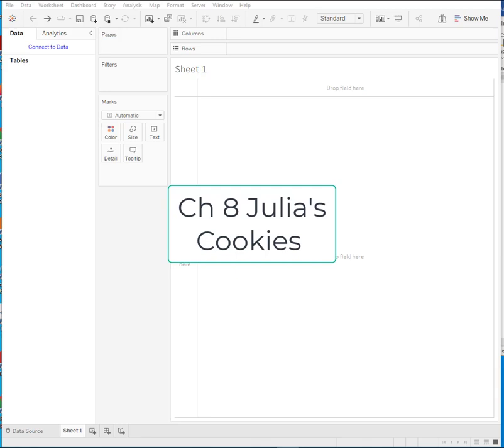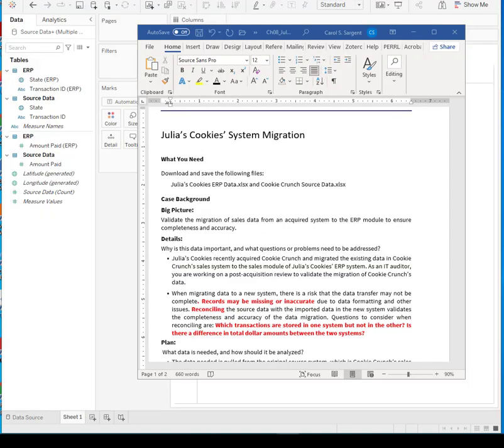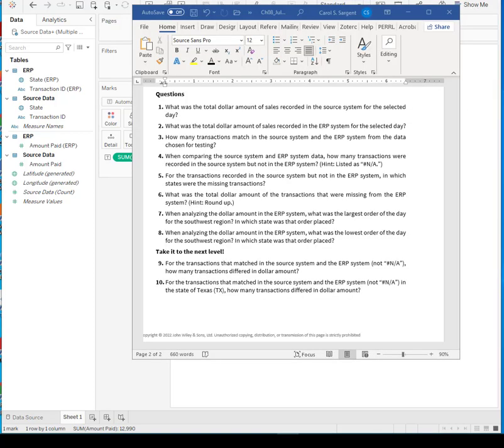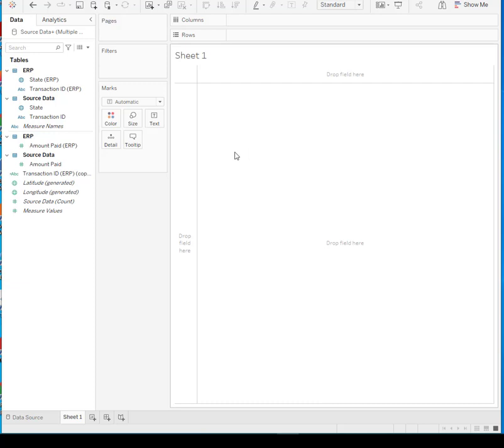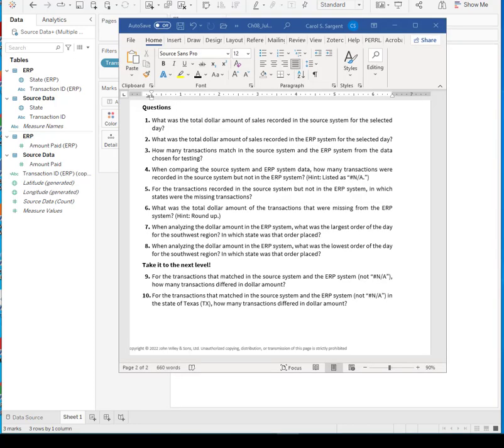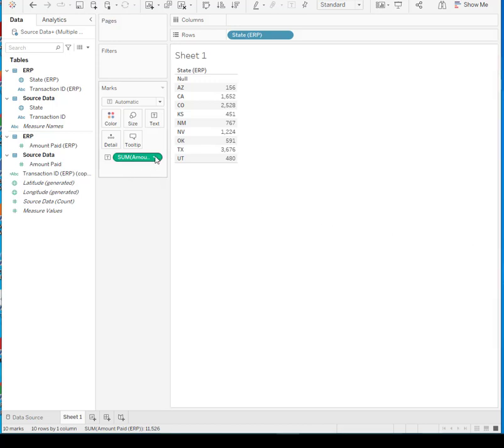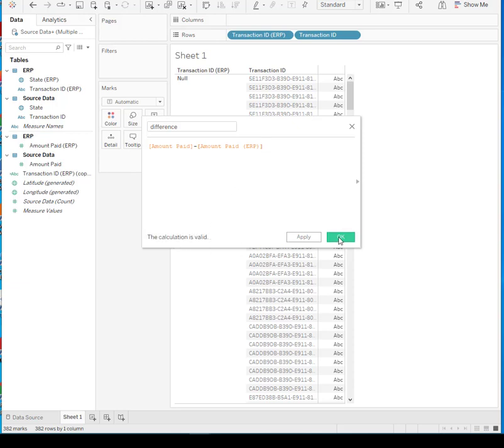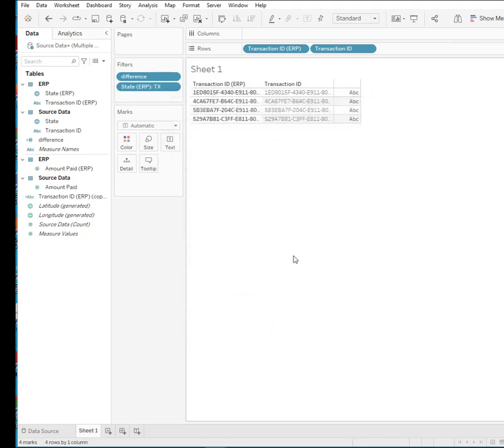ACC 421 Ch 8 Tableau